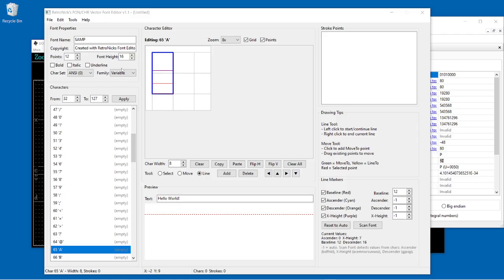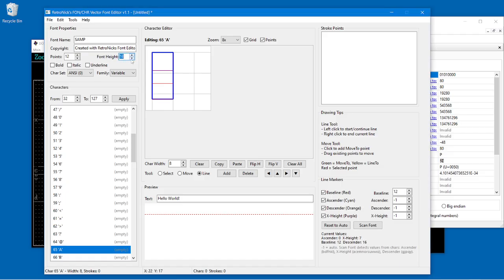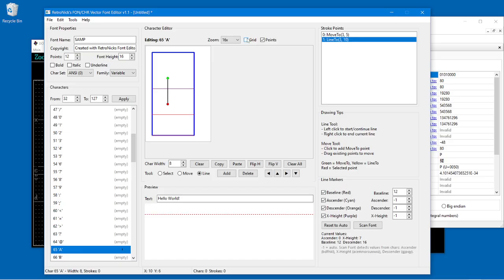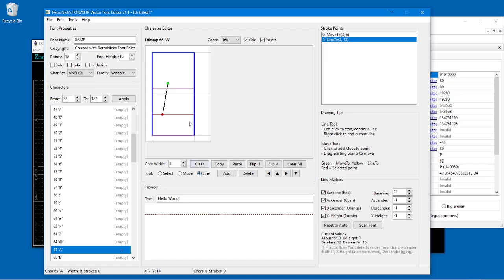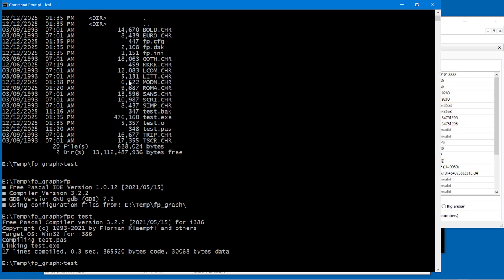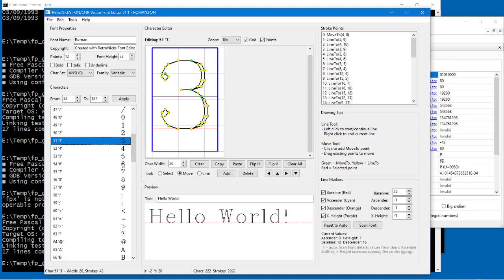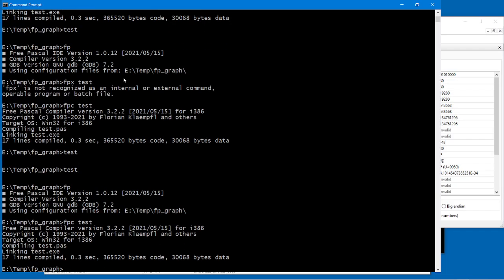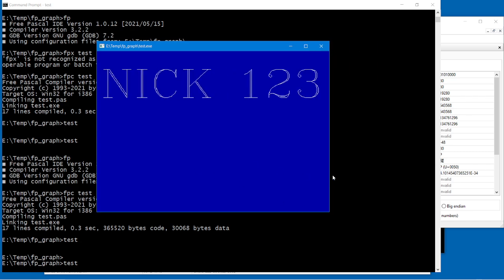My Vector Font Editor for Borland CHR and Microsoft FON files!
Make new or convert fonts to work with Turbo Pascal/Freepascal and Microsoft OS and compilers.